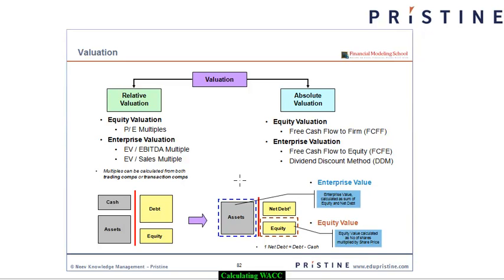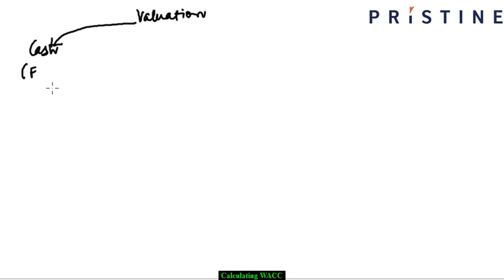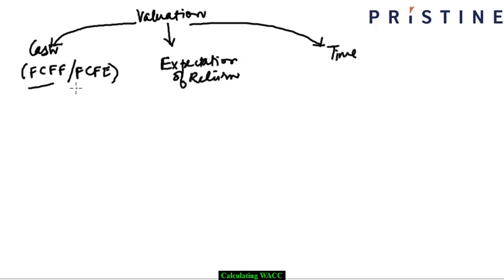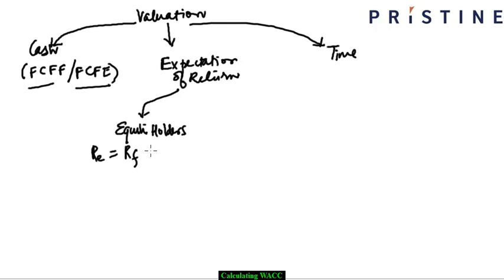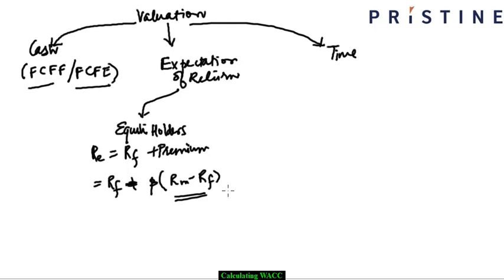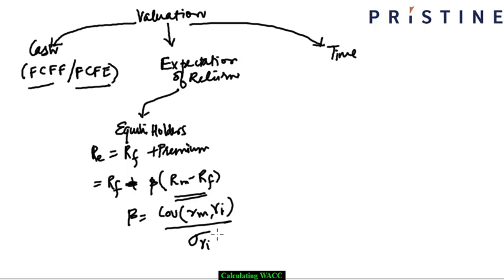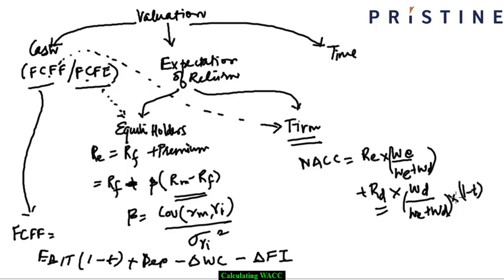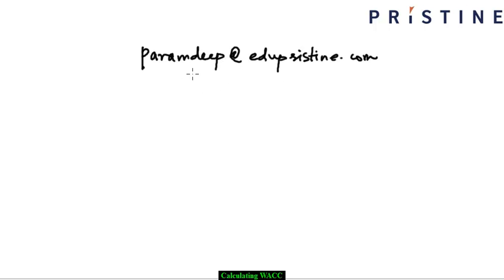Financial Modeling: Weighted Average Cost of Capital (WACC)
Learn how to calculate Weighted Average Cost of Capital
Weighted Average Cost of Capital: Is a calculation of a firm's cost of capital in which each category of capital is proportionately weighted.